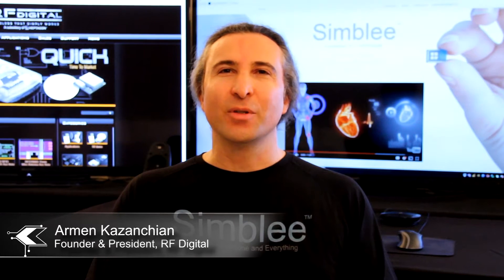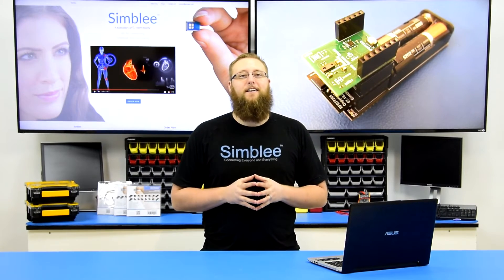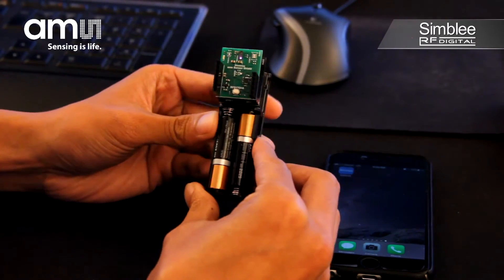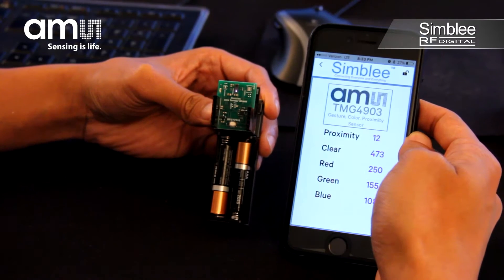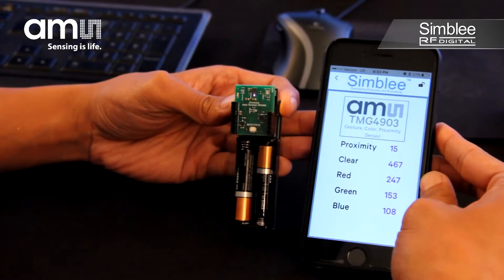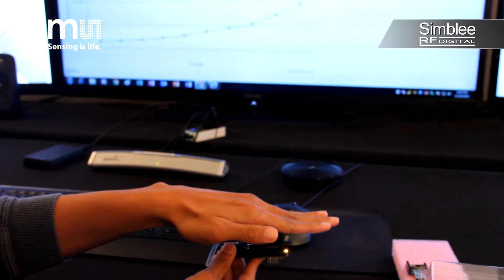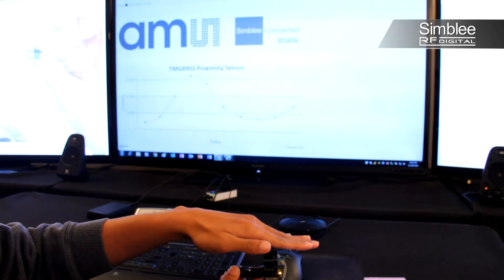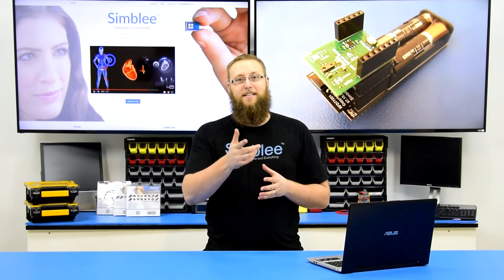Simblee ams TMG4903 Gesture, Color & Proximity Sensor IoT Kit - RFD77808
The RFD77808 Simblee Kit features the RFD77311 sensor shield based on the ams TMG4903 optical sensor providing 3D gesture, Color, ambient light sensing (ALS)  and proximity sensing and Simblee IoT connectivity.

This new kit allows you visual sensor data on your mobile device right out of the box.